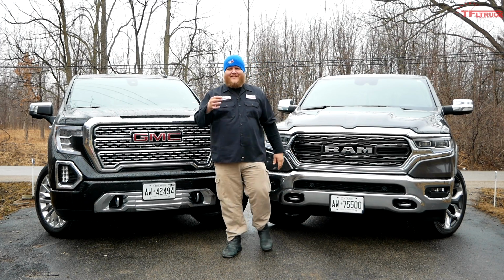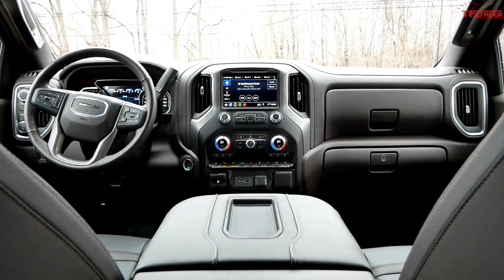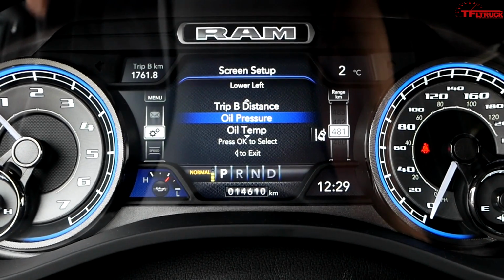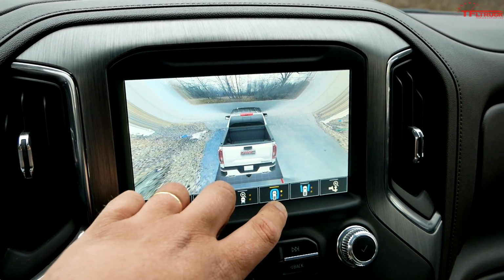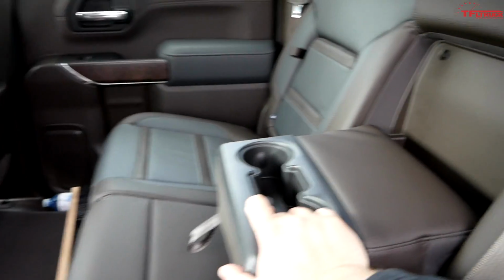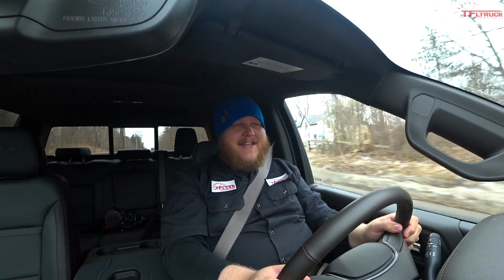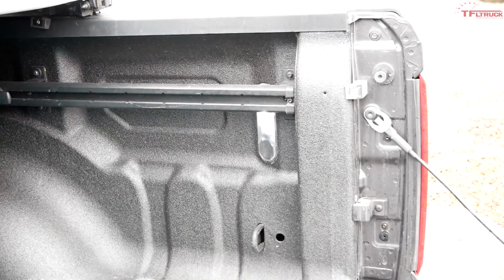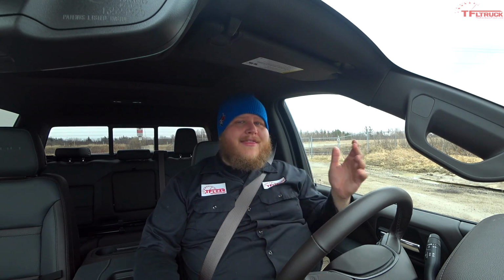2019 GMC Sierra Denali vs Ram 1500 Limited: A Battle of American Luxury